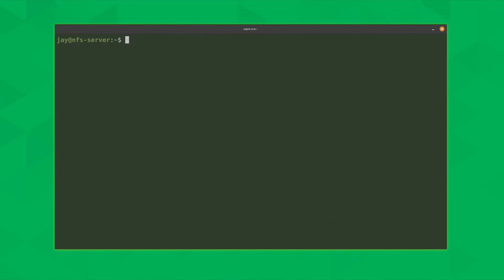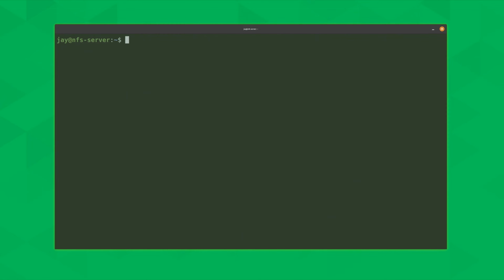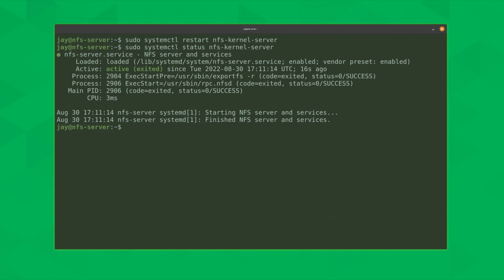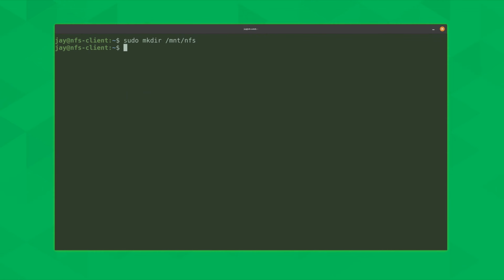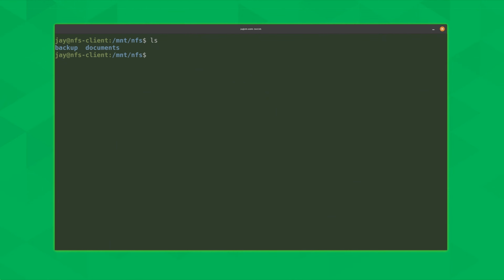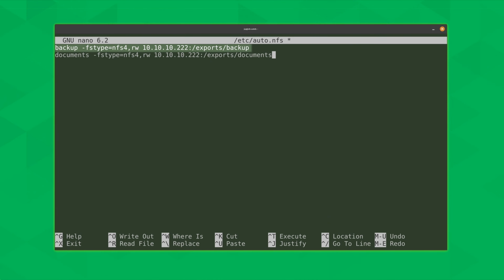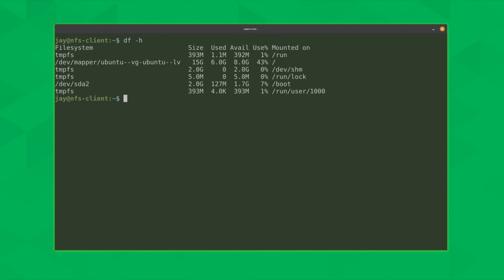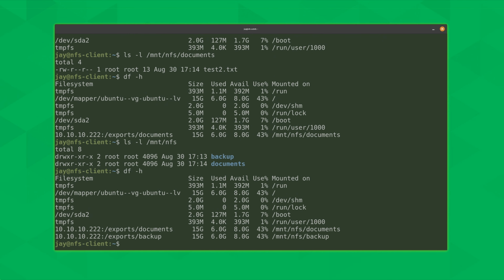How to Install and Configure an NFS Linux Server and Client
In this video, @LearnLinuxTV  teaches how to set up your own NFS (Network File System) server and client and also how to configure Auto FS which enables you to mount things like NFS on demand for more control.

Chapters:
0:00 Introduction
0:40 Create NFS Shares
3:10 Install NFS Server
4:10 Configure the NFS Server
4:56 Examine the /etc/exports file
6:03 Create a fresh /etc/exports file
8:38 Restart the NFS Server
9:25 Test the NFS Server
10:40 Configure the NFS Client
10:50 Install NFS Client App
11:30 Test Server Connectivity
12:56 Create Parent Directory
14:20 Mounting NFS Exports
16:00 Unmounting NFS Exports
16:30 How to auto-mount NFS Exports
18:50 Configure autofs
24:18 Config file demonstration
25:50 Restart and check our configuration
28:44 Verify mounts are actually unmounted
31:10 Conclusion

Read the doc for more information on using an NFS server

Network File System, NFS, Linux; TopDocs @LearnLinuxTV